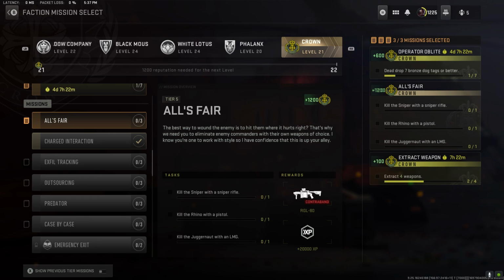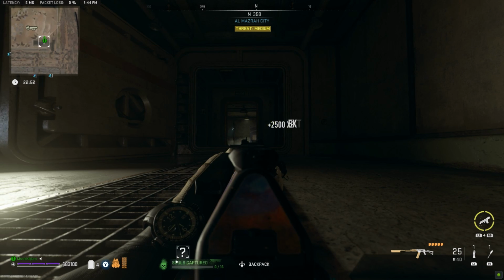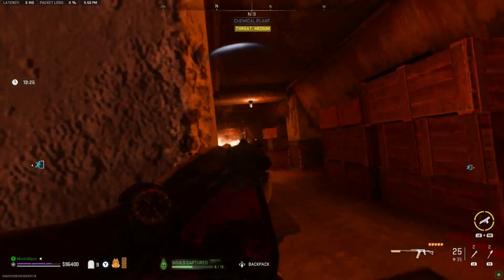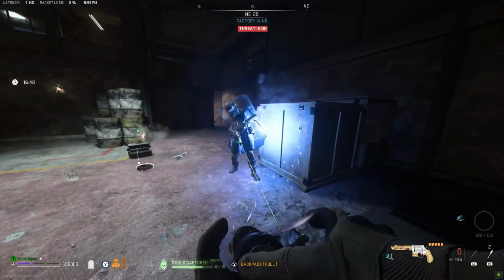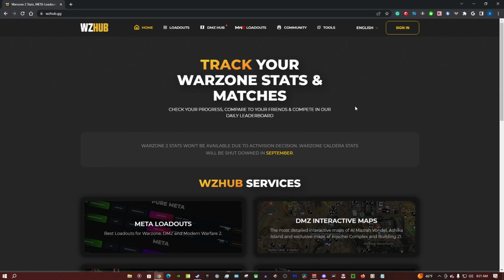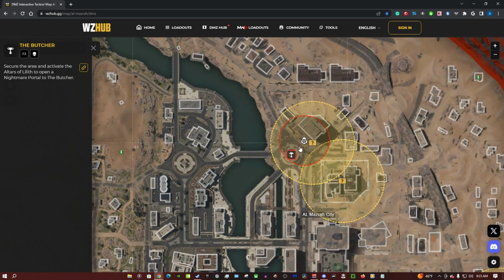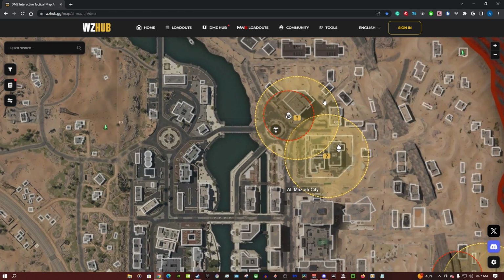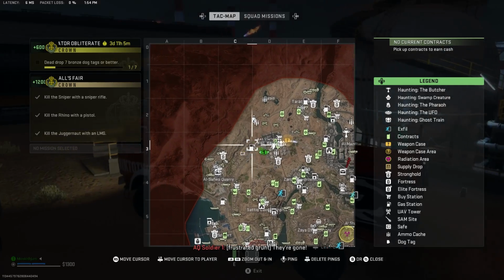How to complete the ALL'S FAIR Tier 5 mission for Crown | DMZ Season 6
How to complete the CHARGED INTERACTION Tier 5 mission for Crown | DMZ Season 6